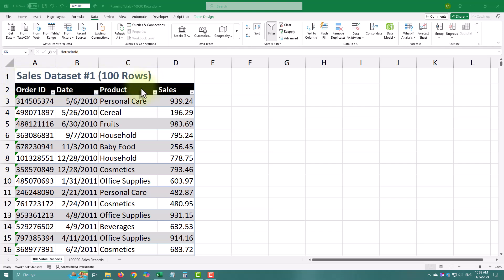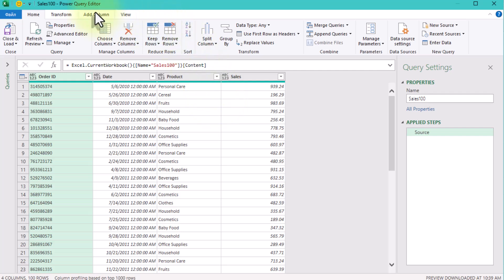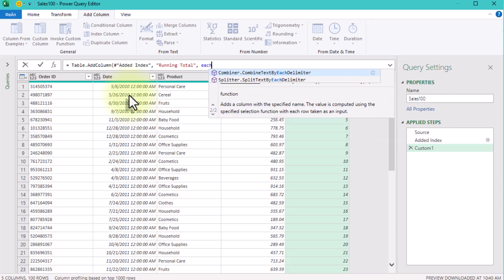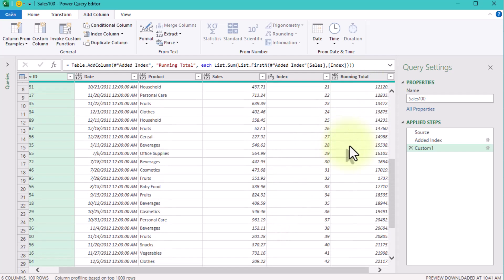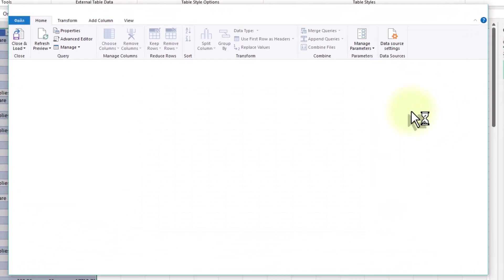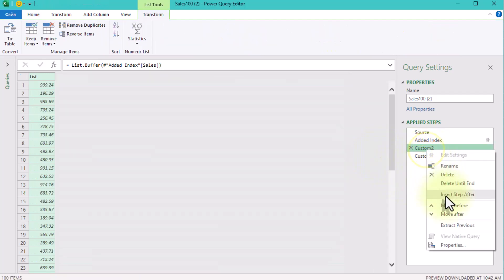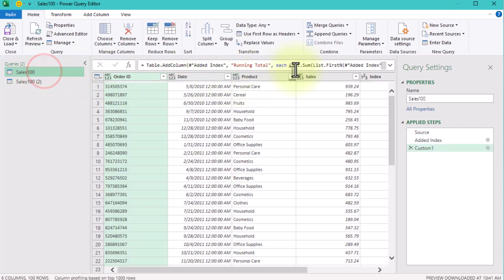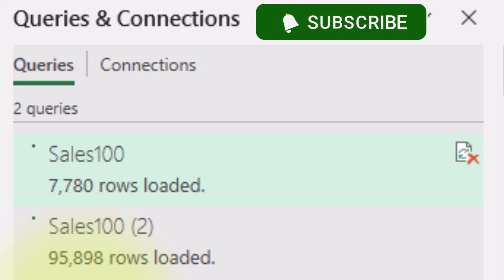Make Running Totals in Power Query 12x Faster With This Hack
In this video, I'll guide you through calculating a running total in Power Query, starting with a simple method and then optimizing it for large datasets. Learn how adding buffering to your query can boost performance by up to 12x, making it an essential trick for working with extensive data.

We'll compare the basic approach and the optimized method with real examples, showing you how to go from small datasets to handling 100,000 rows or more with ease. Plus, I’ll share practical tips on why buffering works and how you can use it in other scenarios.

If you're working with large data sets in Power Query, this is a must-watch!

Timestamps:
00:00 - Intro
00:17 - Adding an Index Column in Power Query
00:40 - Creating a running total using List.FirstN
01:17 - The drawback of this method for large datasets
01:08 - Introducing buffering for better performance
01:32 - Using List.Buffer
01:55 - Testing performance with 100,000 rows
02:31 - Comparing results: Without buffering vs. with buffering